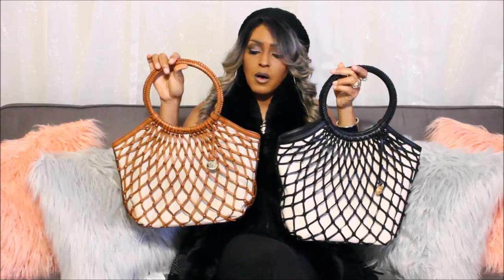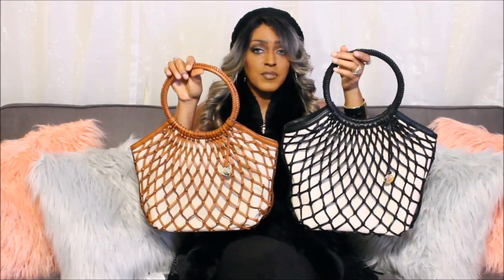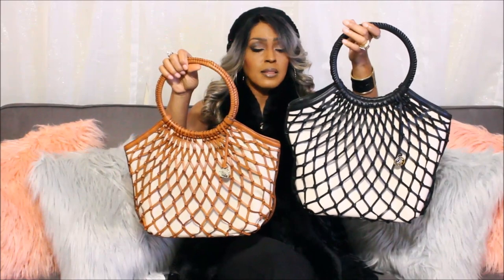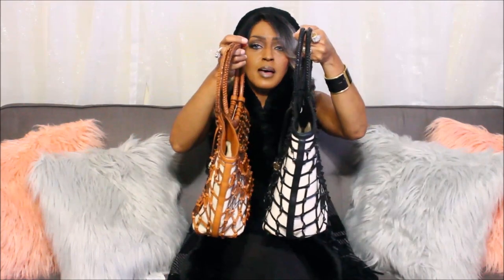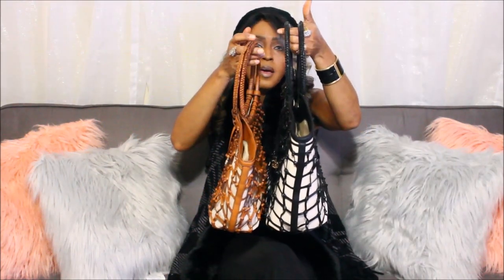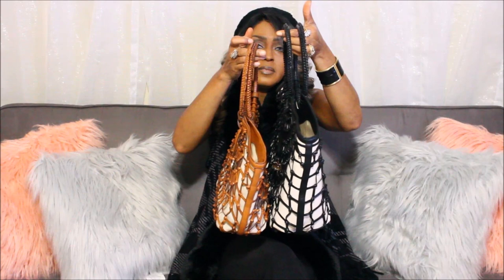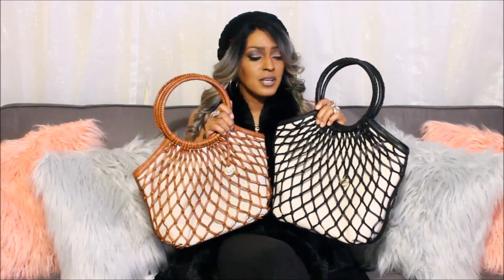🚨 BRAHMIN DOUGLAS BAGS WHATS THE DIFFERENCE🚨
Hello YouTubers! Talking about the Douglas bags which are Jade Douglas and Meloney Douglas.  I am not sure is the Jade Douglas bag in Tobacco is still available but here is the link to Meloney Douglas for those of you who are interested in purchasing.